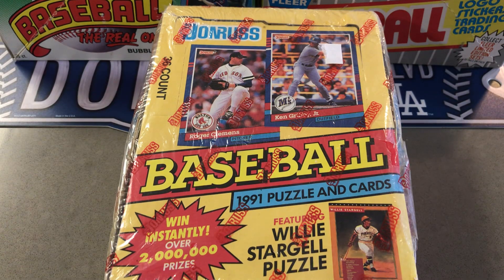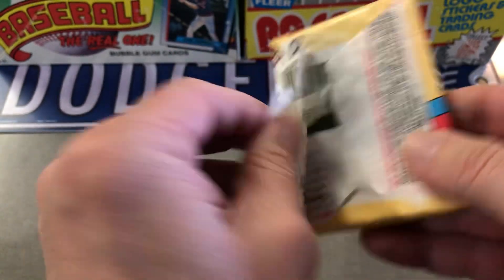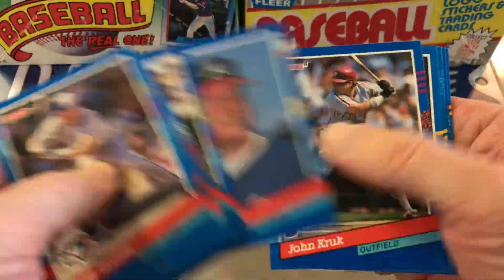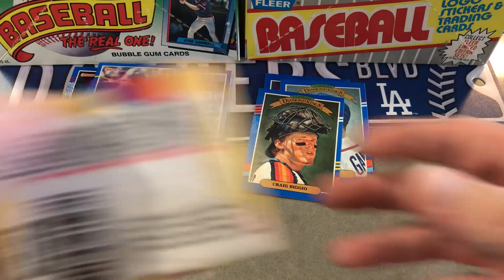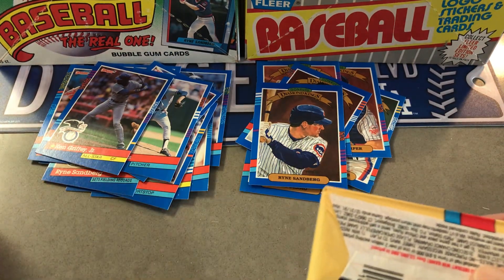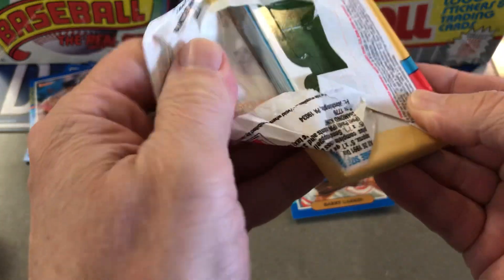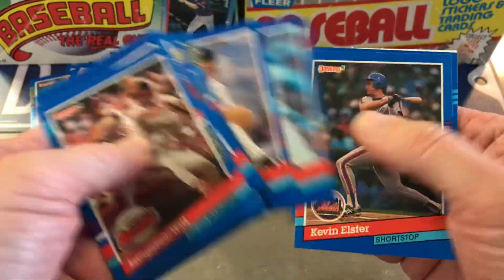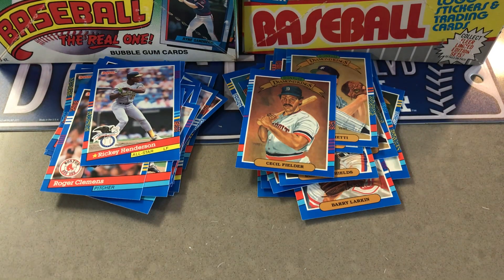1991 DONRUSS BASEBALL BOX. HUNT FOR ELITE CARDS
Can we finally get an Elite card on video???